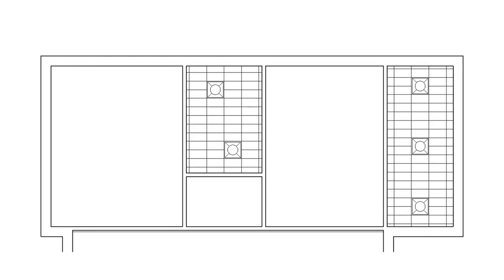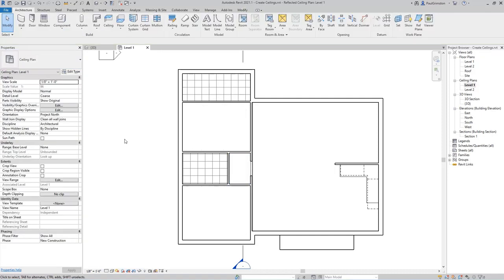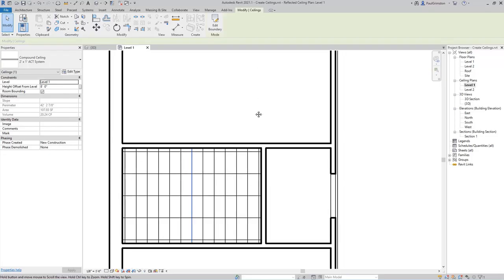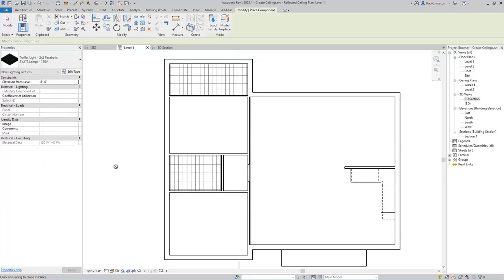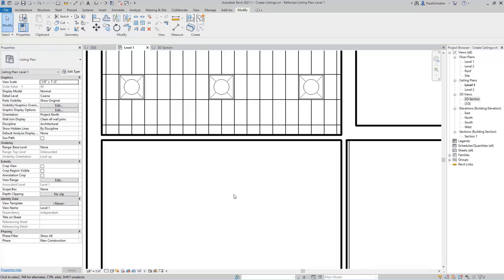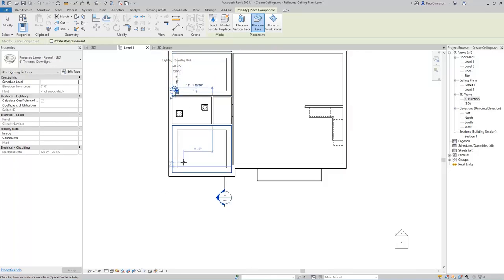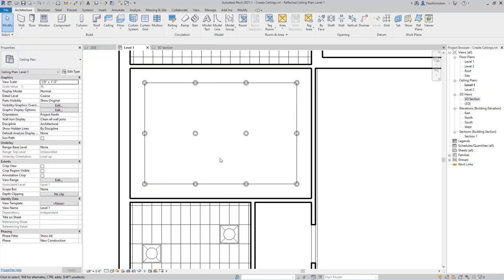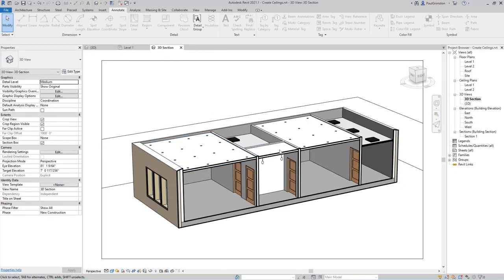3.06 Practice exercise Create ceilings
Learning objectives
1) Create ceilings
2) Create ceiling types and edit ceiling grids
3) Place hosted components